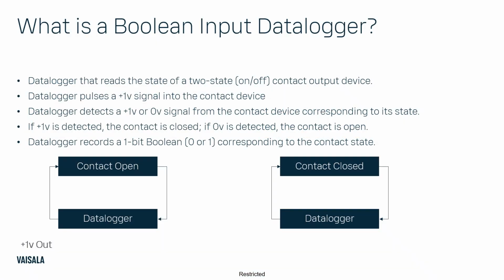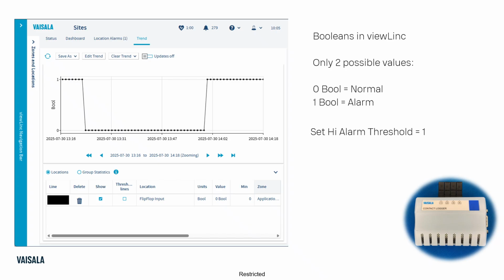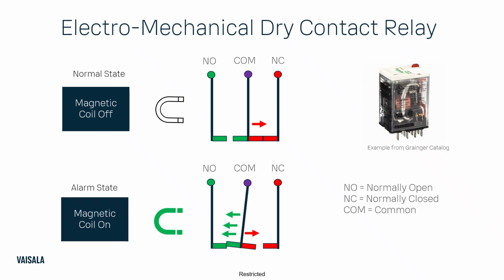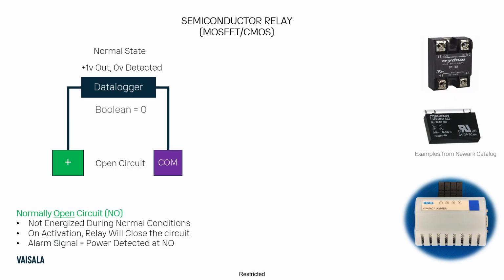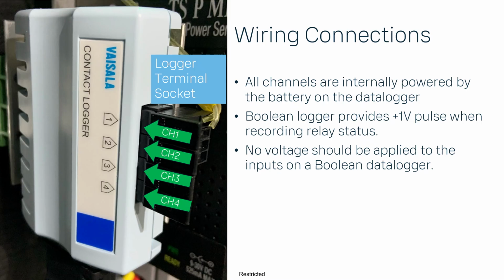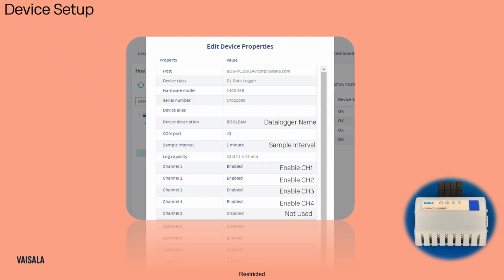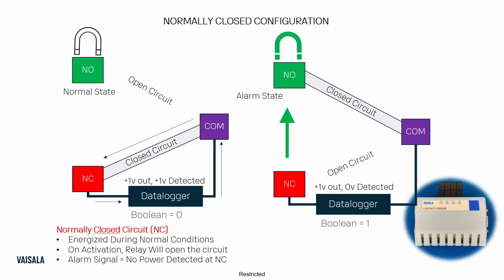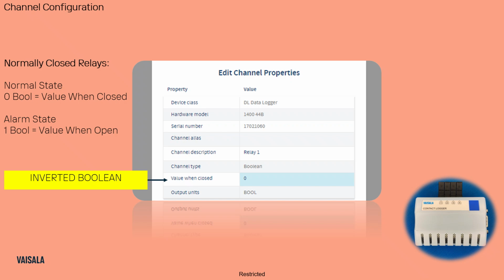Vaisala DL1400 Boolean Contact Logger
Overview of the Vaisala Boolean Contact Datalogger, applications for the device and details on integration with external devices with alarm contact outputs. Includes information about device configuration and setup in Vaisala viewLinc monitoring systems.